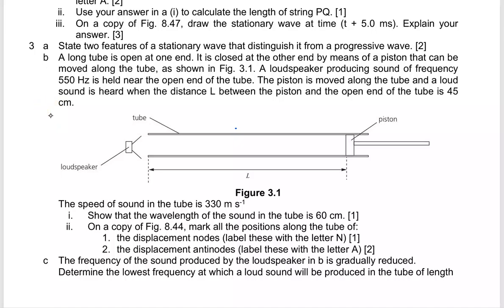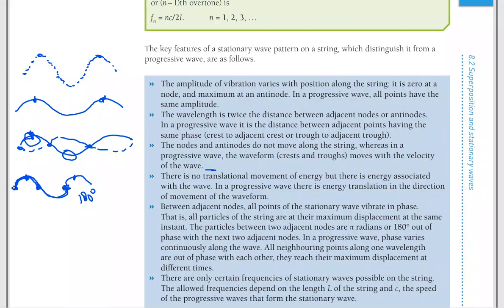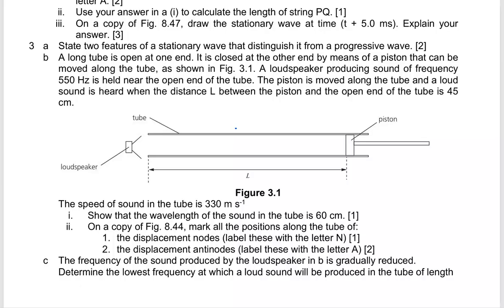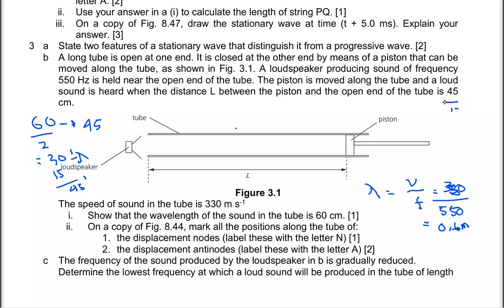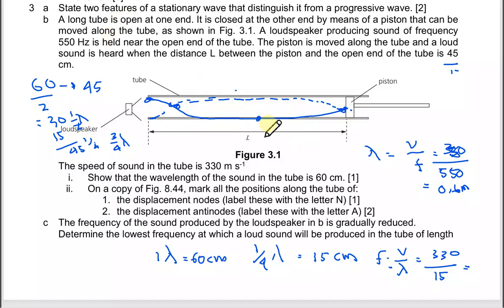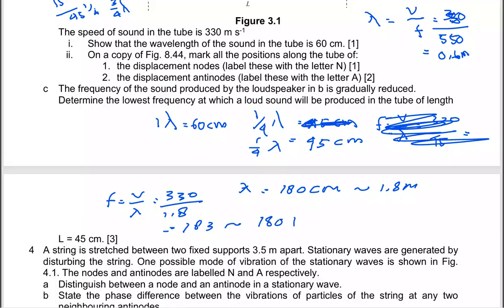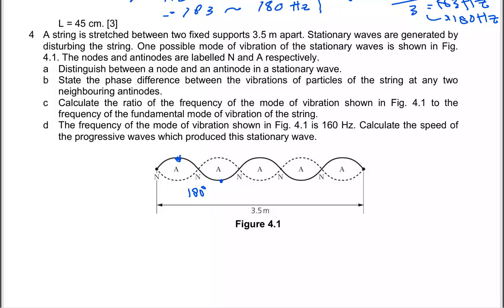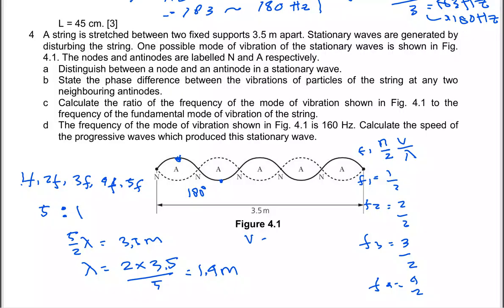STATIONARY WAVE P2 Q3-4 WORKSHEET PHYSICS CAMBRIDGE AS LEVEL UNIT 8 SUPERPOSITION